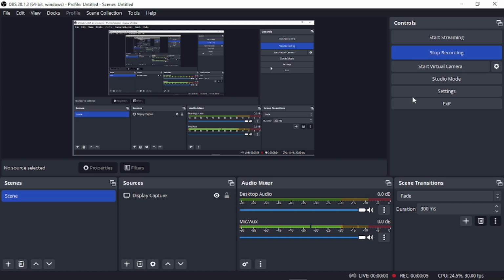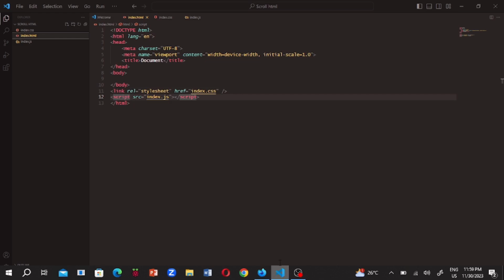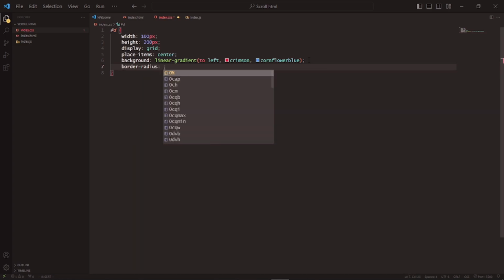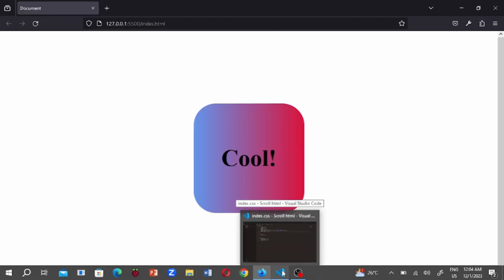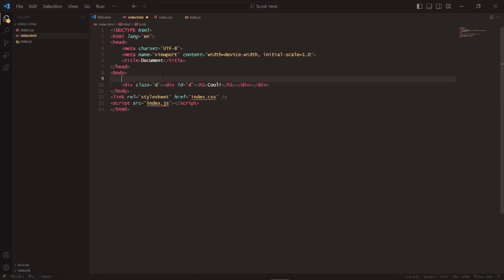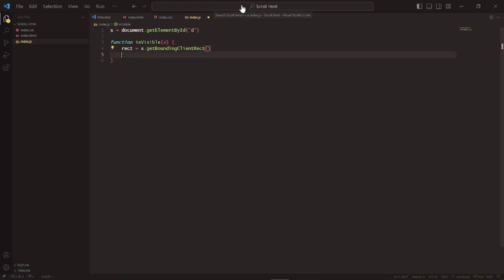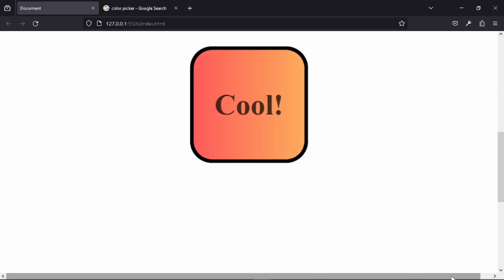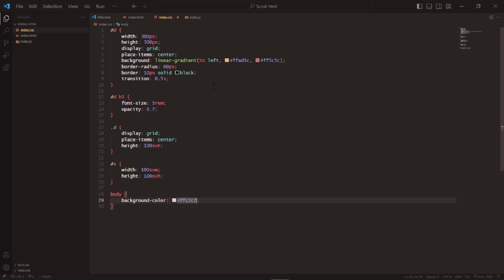How To Create Scrolling Effect In HTML, CSS & Javascpt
Hello Friends! Today We Are Going To Learn:
Scrolling Effect In HTML, CSS & Js,
HTML, CSS & Js Scrolling Effect,